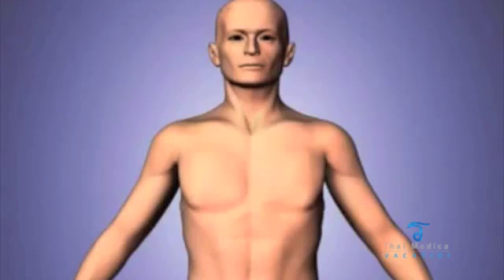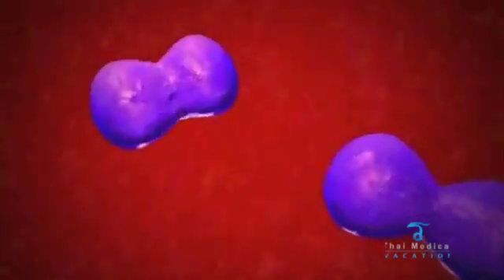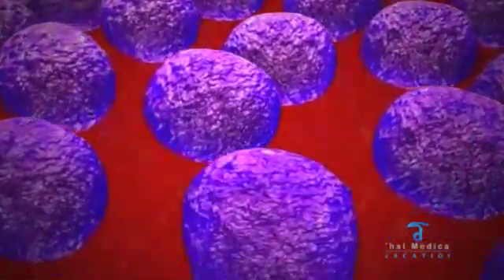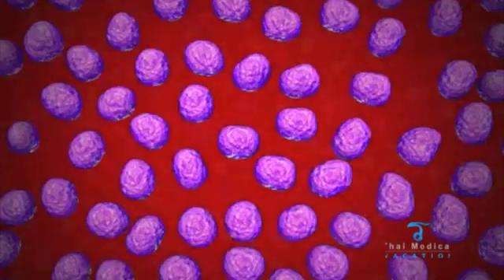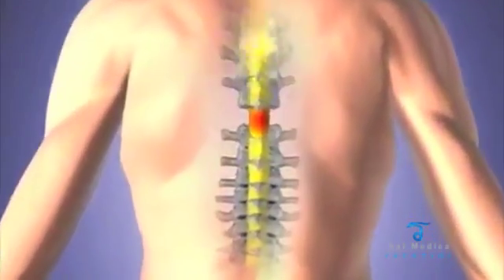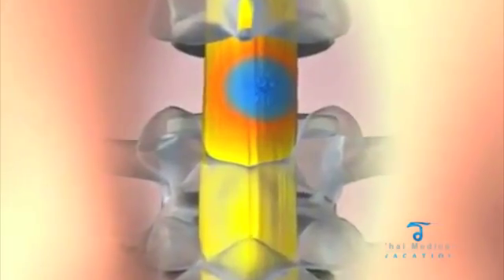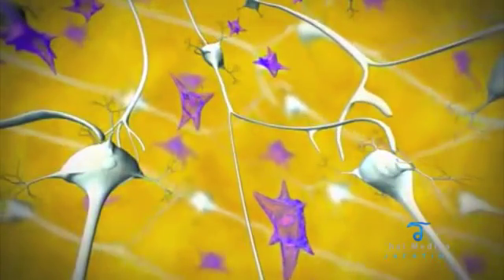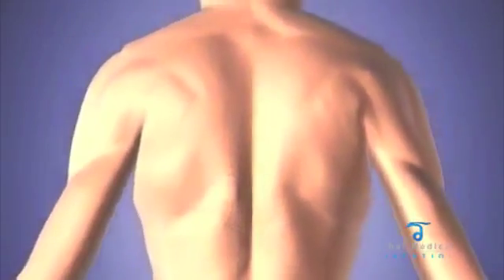stem cell-therapy for-spinal cord-injuryanimation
stem cell-therapy for spinal cord-injury animation..Learn more about the treatment